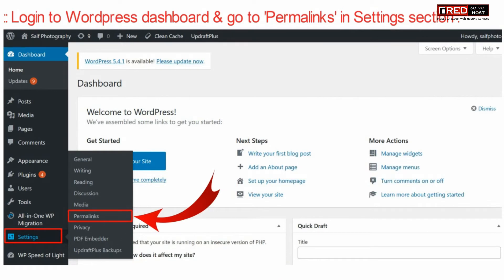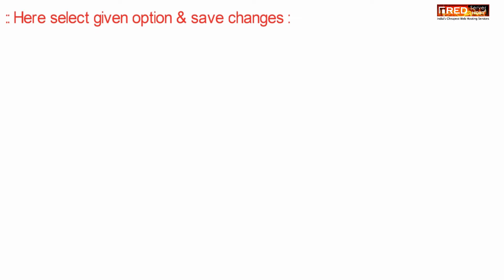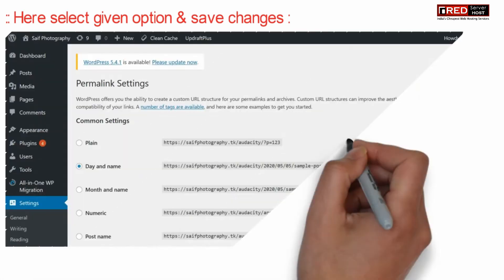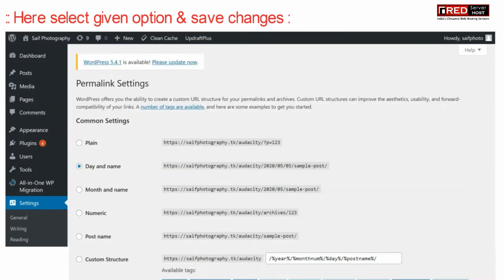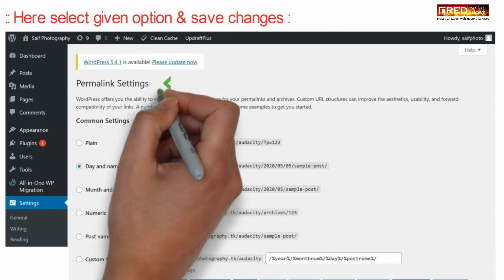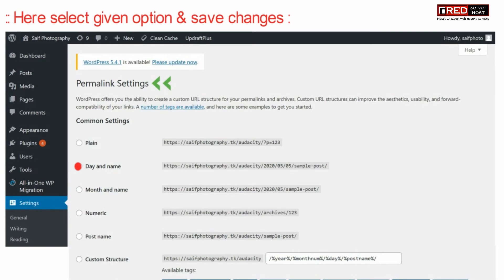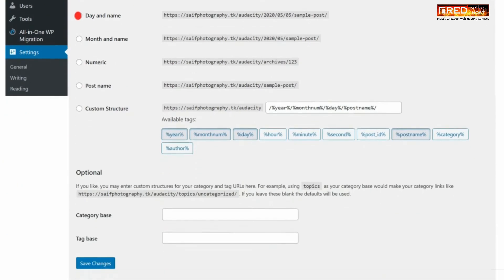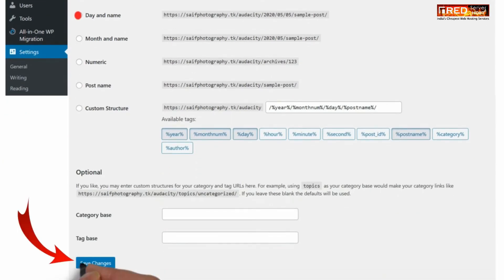How to Fix WordPress error 404 page not found after server migration?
Today in this video we will learn how to fix WordPress error 404 page not found after server migration.

If your WordPress website is showing 404 page not found error after migration then in that case you just need to follow the steps given below:
Step::1 Log into your WordPress dashboard and go to Settings section and choose the option Permalinks
Step::2 Here click on the Day and Name button and click over Save Changes.
This will update your permalinks settings and flush rewrite rules. In most cases this solution fixes the WordPress posts 404 error. In this way your problem will be fixed.